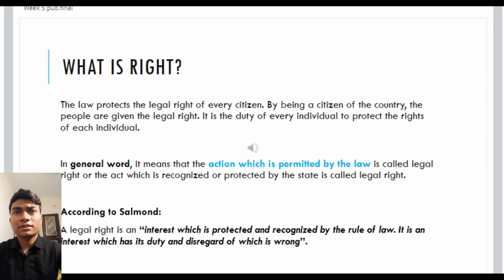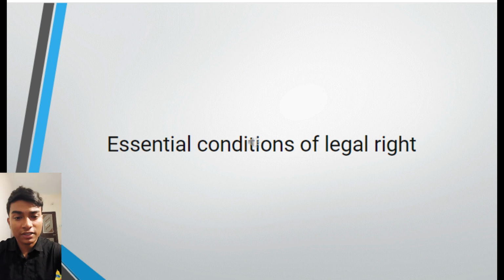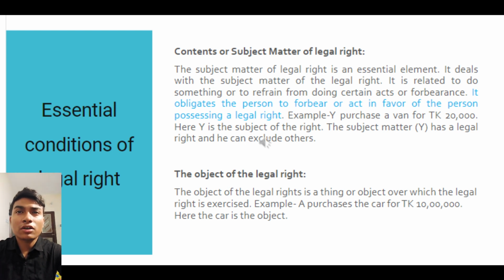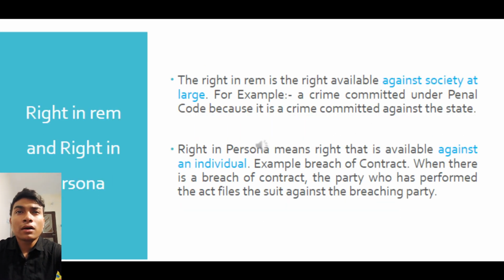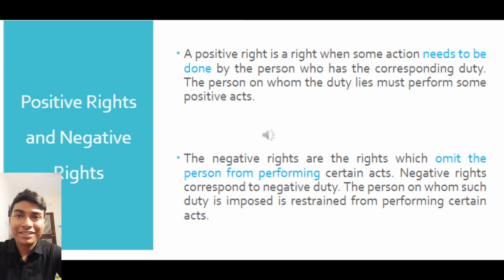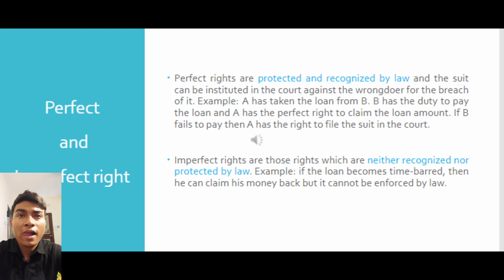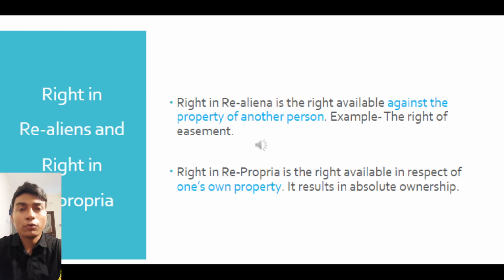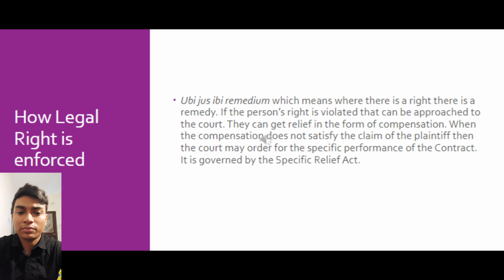All about legal rights and remedy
what us legal rights . essential condition of legal rights. right in remedy right in persona
Legal Rights – Rights Kinds
The standard of permitted action within a certain sphere are called rights. In other words, a right is any action of a person which law permits. Legal rights is different from a moral or natural right in the sense that it is recognized & protected by law, whereas the latter may/may not be recognized & protected by law. We shall now, discuss the types of rights in detail.

Kinds of Legal Rights
In simple words, the court of law can enforce legal rights against persons and also against the government. A legal right is an interest accepted and protected by law. Also, any debasement of any legal right is punishable by law. Legal rights affect every citizen. Legal rights are equally available to all the citizens without the discrimination of caste, creed & sex.

I. Perfect & Imperfect Rights
The perfect right has the following features:

It is recognized by law.
It is enforceable by law. So, in the case of breach of this right, a person may go to court for enforcing this right.
Thus, all fundamental rights, viz. Right to equality, right to religion, etc. are perfect rights as these are enforceable by law.

The imperfect right has the following features:

It is not enforceable by law. This means that a person cannot go to court for the breach of imperfect right.
All the time-bound claims or debts come under the category of imperfect rights.

II. Positive & Negative Rights
The basis of distinguishing right as positive or negative is the nature of correlative duty it carries with it.

Under Positive rights, the person has to perform some positive duty to fulfill this right.

Negative rights prevent a person to do some act, that is it corresponds to a negative duty. Example: Right to life under article 21 of the Indian constitution is a negative right because it prevents a person to kill another person.

III. Real & Personal Rights
Real right or right in- rem corresponds to the duty imposed upon the people in general. It is available against the whole world in general. Example: Tort or crime is a real right.

Personal right or right in-persona is available against a particular person & it corresponds to duty the duty imposed upon a particular person. Therefore, the personal right generally arises out of contractual obligation. Example: breach of contract is a personal right.

Legal Rights

IV. Proprietary & Personal Rights
A proprietary right is available with respect to a property that is it relates to the owner & his assets. The assets must have some monetary value. Example: the right to ownership of property, Right to patent, Right to goodwill, etc.

A personal right is related to a person’s life i.e. his reputation or standing in the society. These rights promote a person’s well being in society & have no economic value. Example: Right to life.

V. Public & Private Rights
The rights which are vested in a person by state or govt. or constitution is called public rights. Example: Right to vote, Right to use public parks, etc.

Private rights are connected with private individuals or persons. Example: A contract entered into by two people gives rise to private rights to them.

VI. Inheritable & Uninheritable Rights
Inheritable rights can be passed from one generation to another, i.e. this right survives even after the death of its owner. Example: A son is a legal heir to the property of his father after his death.

Uninheritable rights die with the death of its owner. Example: All personal rights are uninheritable rights.

V. Right in repropria & Right in realiena
A person possesses Right in repropria with respect to his own property. He can use, dispose of, destroy, modify or exclude others from his property. Thus, this right gives a person, absolute ownership over the property.

Right in realiena is the right in the property of another person. Example: Right of way over the neighbor’s field. So, it is not an absolute right.

Solved Example on Legal Rights
Identify the type of rights in the following:

Harsh gives a loan to Sanjana & Sanjana fails to repay the loan. In this case, Harsh can file a claim against Sanjana.
Ram receiving compensation from Shyam is a positive right of Ram & Shyam must perform a positive duty to recognize this right of Ram.
Ans.

Imperfect right.
Positive right.